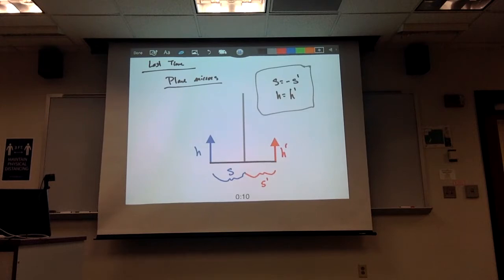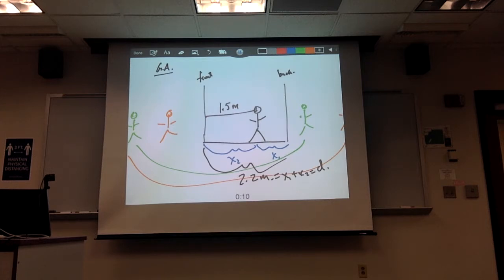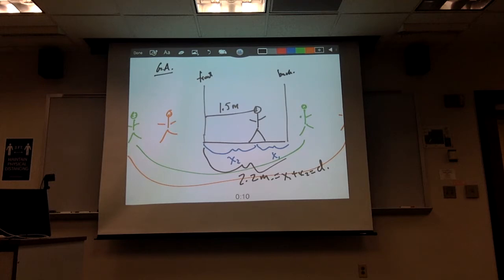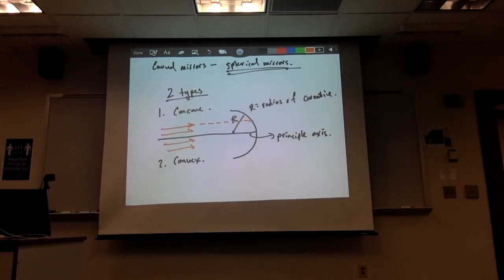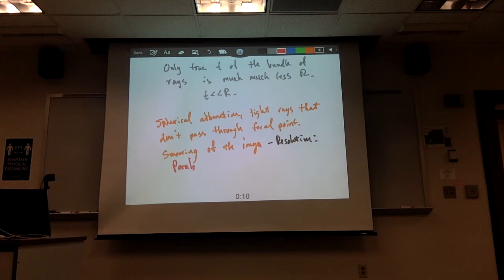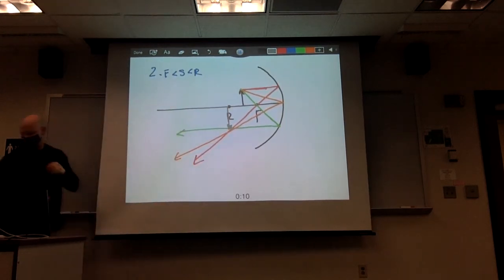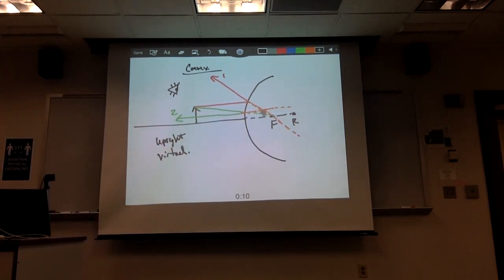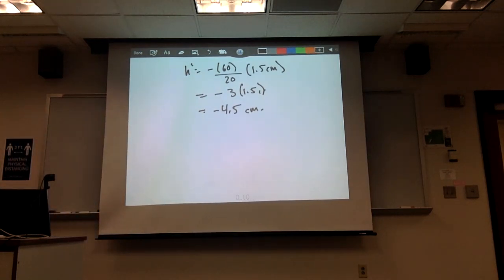PHYS206 December 3, 2021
Today, we worked on a plane mirror group assignment and then began our conversation about spherical mirrors.